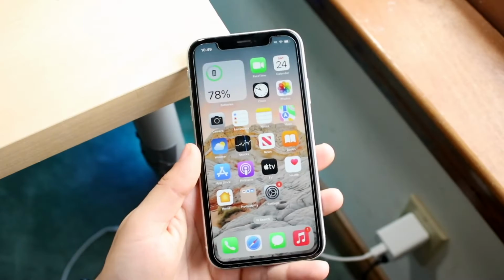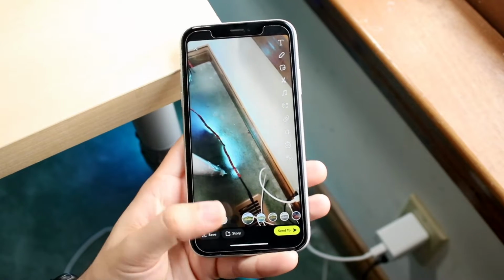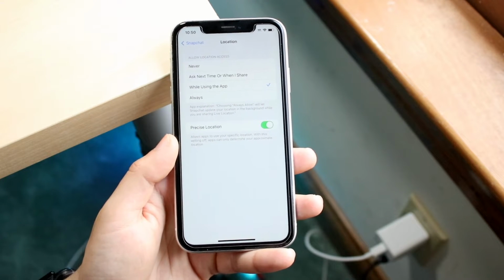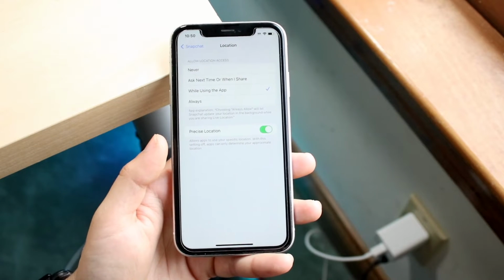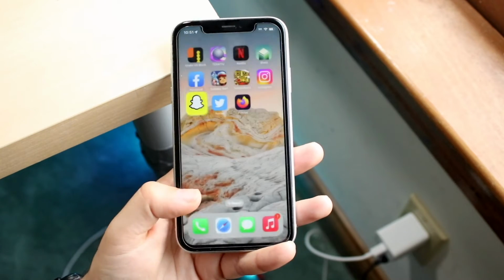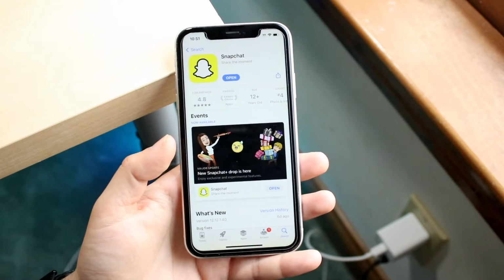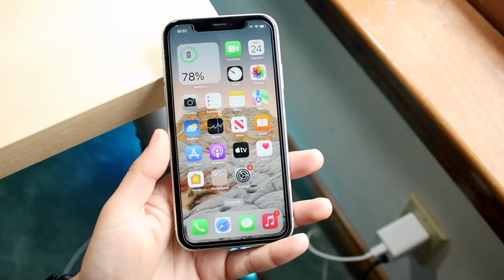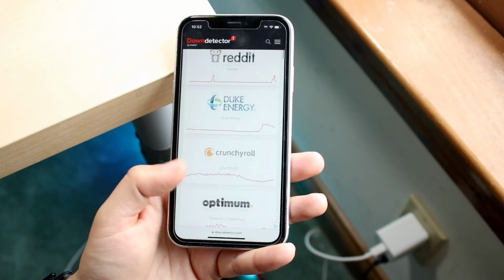How To FIX Snapchat Filter Not Working!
Here is exactly How To FIX Snapchat Filter Not Working!